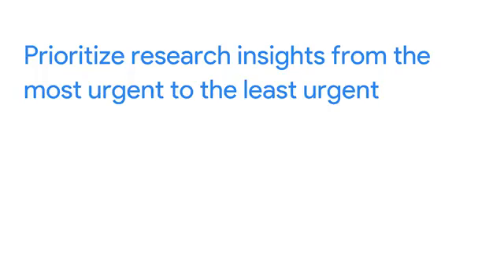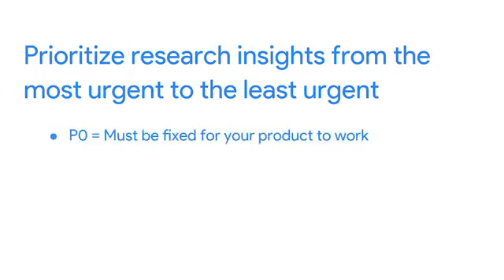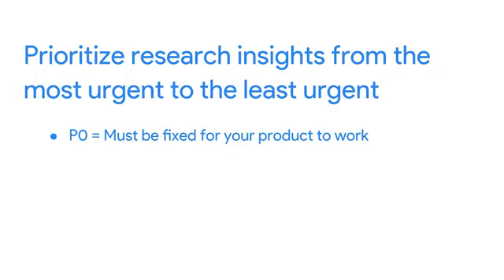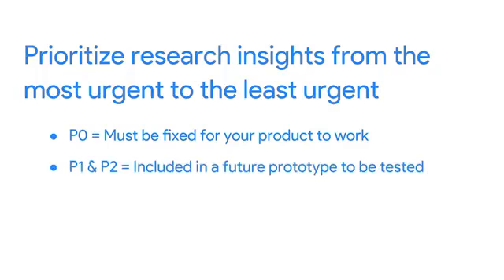Change designs based on research insights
Hi again. Now you have a presentation or report, filled with insights from your research. You've also shared those insights with stakeholders and agreed on the ones to take action on. The next step, is to improve your designs based on what you've learned. That means using your research insights to revise your designs. Why do we do this? Conducting research, like a usability study, helps us identify the pain points that participants expe